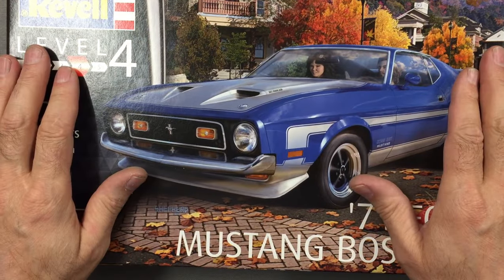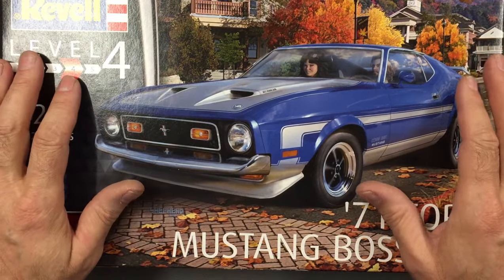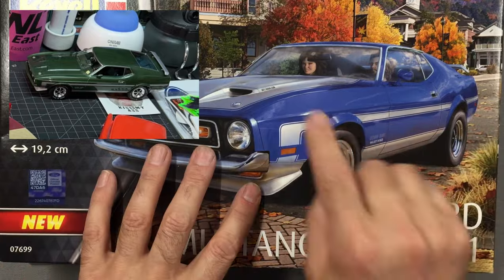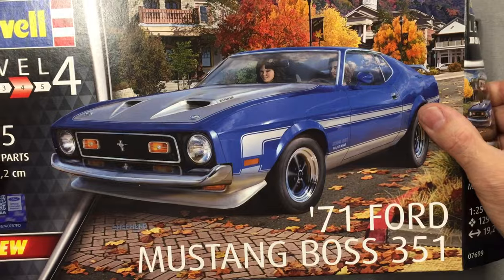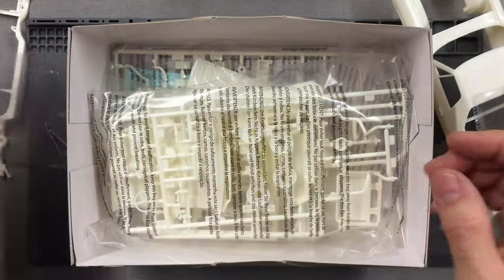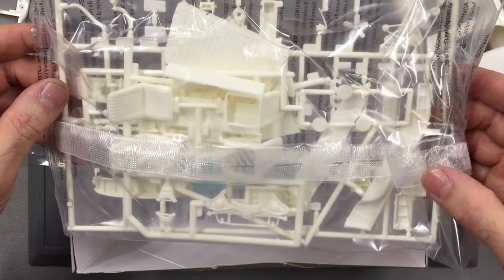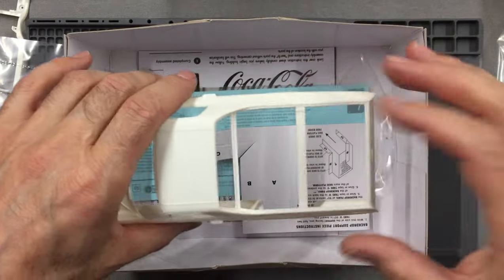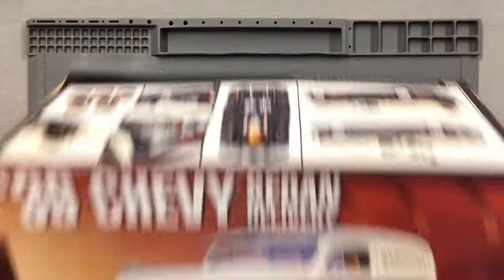1:25th kits & 1:32 F1 slot cars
1:25 kits for slot cars and some Policar-Scalextric F1's in this Mail Call. For more slot car stuff, please see my website.